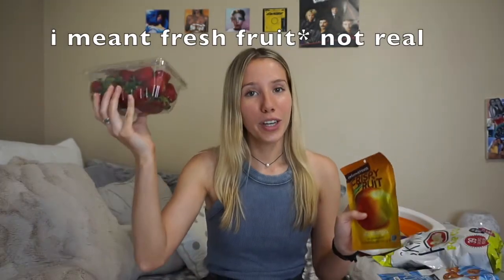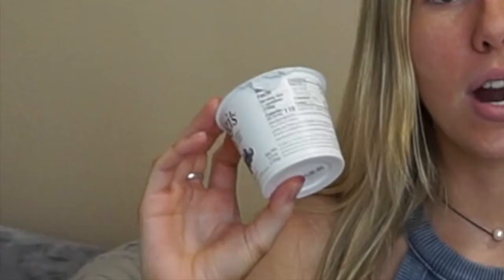HEALTHY FOOD SWAPS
Hi everybody!! In this video I wanted to give you some healthy food swaps that I've made that have made a world of difference in the sense that I feel much better about what I'm filling my body with because we only get one :) so important to fuel it well! I hope you enjoy these food swaps for healthy living and try them out! See you soon xoxo

healthy food swaps, healthier food swaps, healthy food choices, skinnypop, pretzel crisps, banza pasta, siggi yogurt, Chobani yogurt, one nutrition protein bars, zone bars, zone protein bars